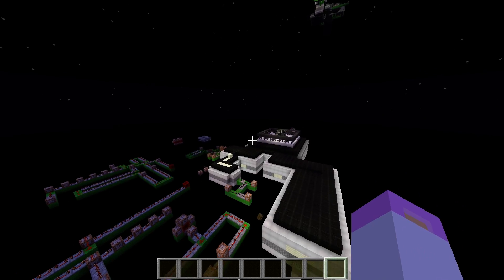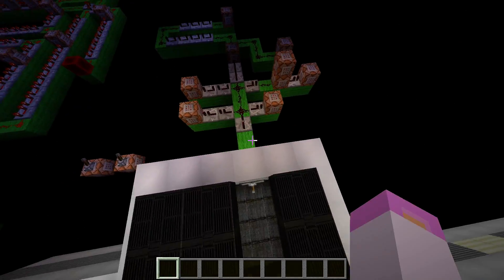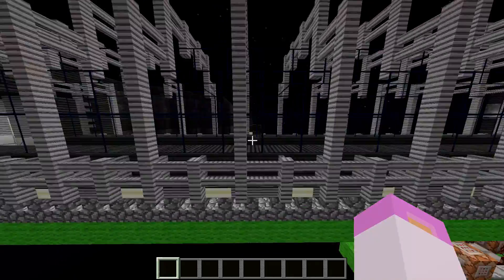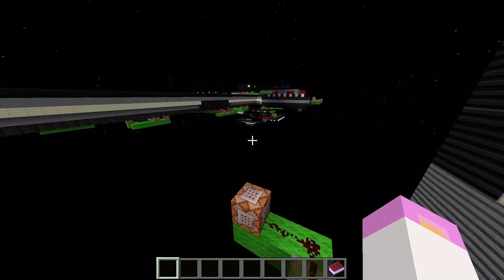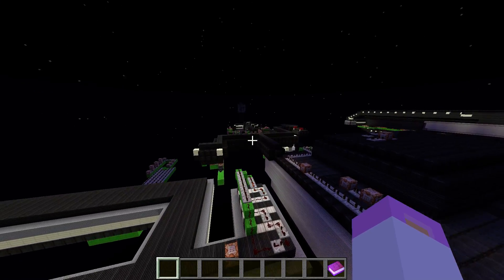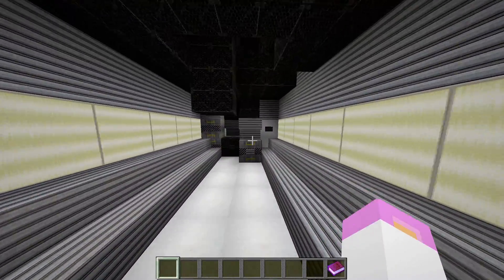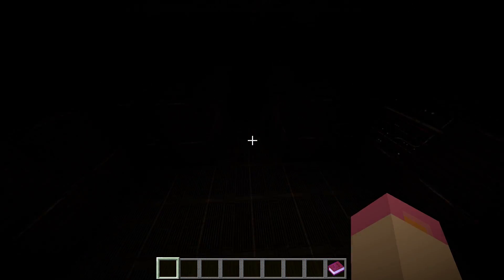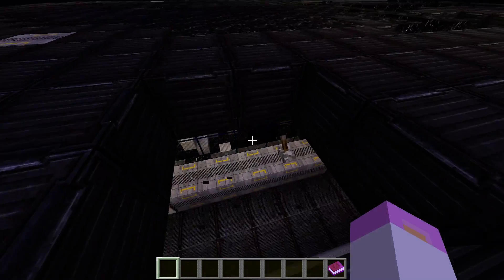Minecraft: Experiment xx121 Behind the scenes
Behind the scenes of experiment xx121 as the title suggests, it had a TONE of command blocks it has a PSA on the second episode about: Across the time adventure map that i need at least 2 more people to continue that series. Peace out.